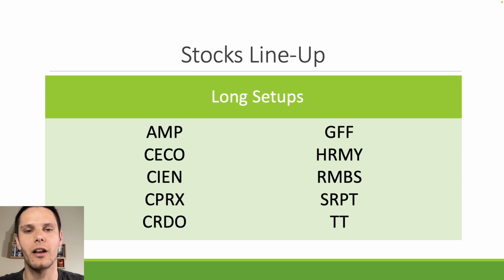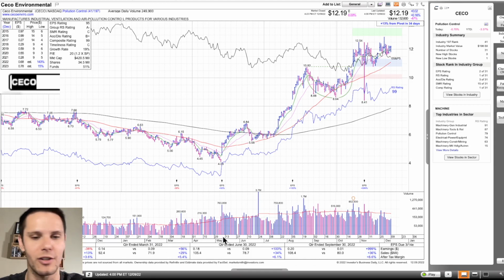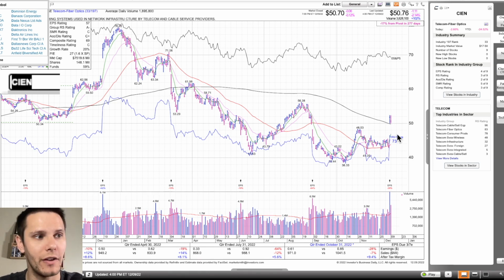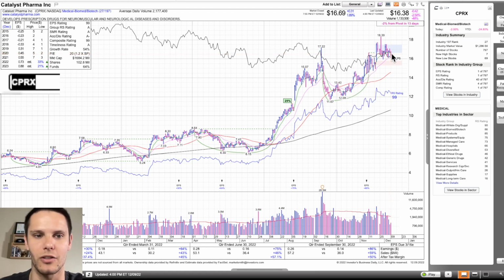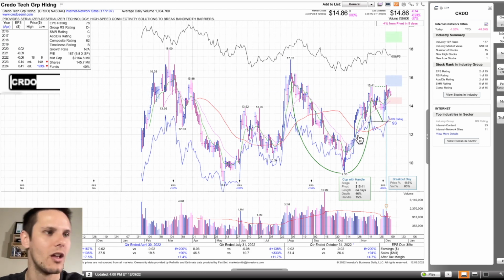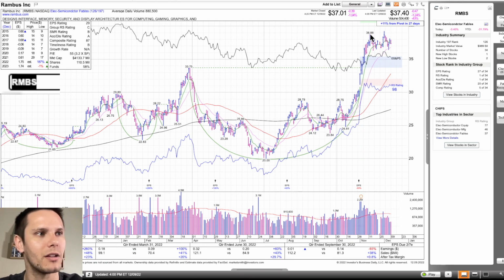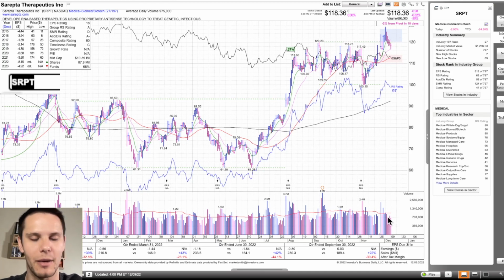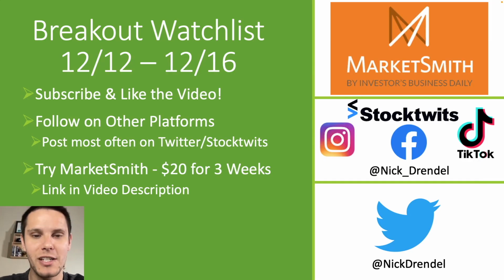Best Stock Setups THIS WEEK (12/12 - 12/16) | [CPRX, HRMY, TT etc.]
1. Think & Trade Like A Champion - Mark Minervini
2. How I Made $2 Million in the Stock Market - Nicolas Darvas
3. How to Make Money in Stocks - William J. O'Neil
4. Market Wizards
Timestamps:
00:00 - Intro
00:35 - AMP
01:26 - CECO
02:18 - CIEN
03:39 - CPRX
04:51 - CRDO
06:08 - GFF
06:52 - HRMY
07:30 - RMBS
08:49 - SRPT
09:45 - TT
10:37 - SUBSCRIBE & LIKE!!!